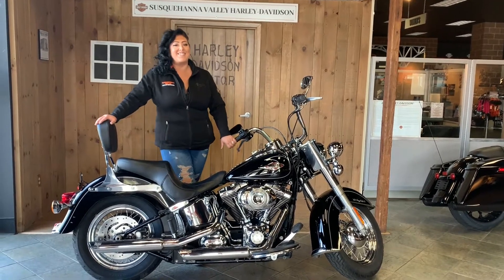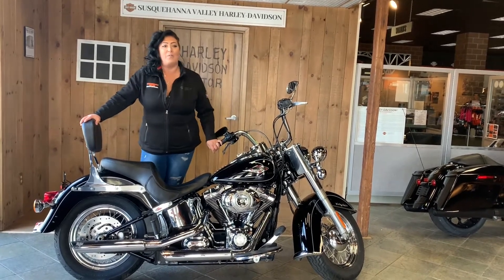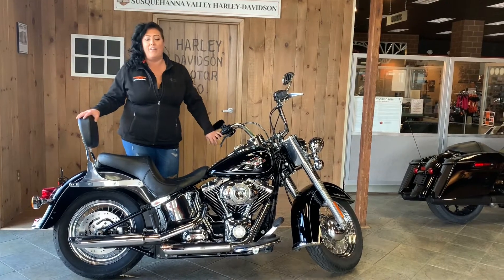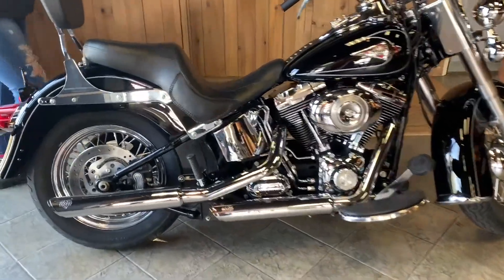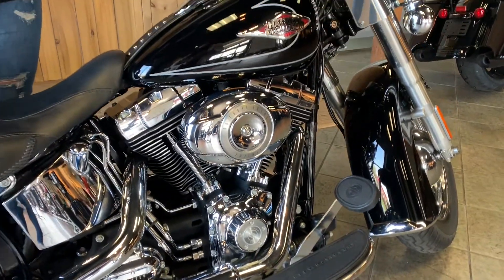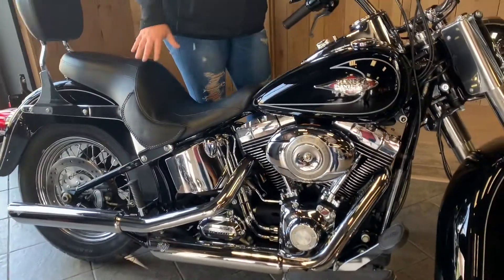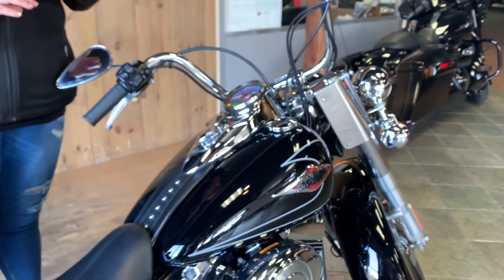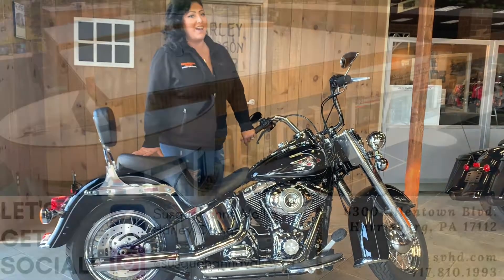2011 Softail Heritage | Vivid Black | SVH-D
Britt is back to share our Certified Pre-Owned 2011 Softail Heritage in Vivid Black! This iconic bike has been stripped down for that no baggage kind of ride and a nice, clean, easy look. Decked out with classic vivid black gloss and tons of chrome.
Vance and Hines staggered shot short pipes, paired with stage one air cleaner giving you a lot more air flow to increase your maximum performance options. There's also a custom reduced reach seat, getting you a little closer to the handlebars for maximum movement. Also set up with a digital analog gauge- speed, RPM and digital fuel gauge.